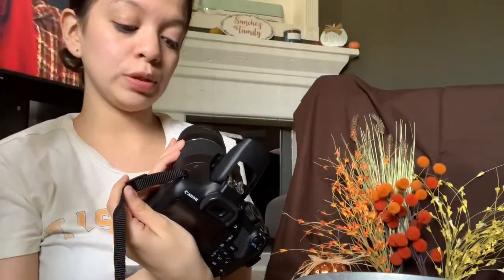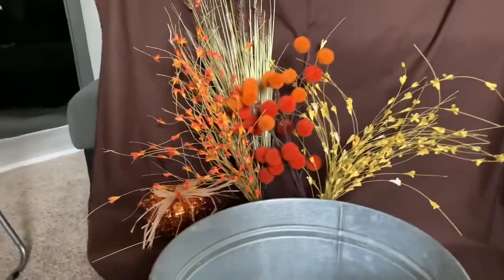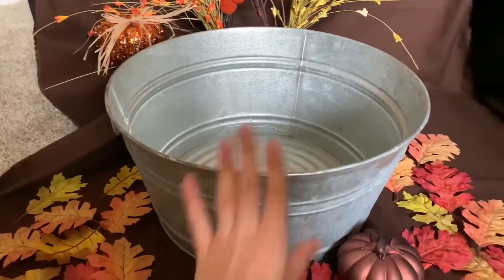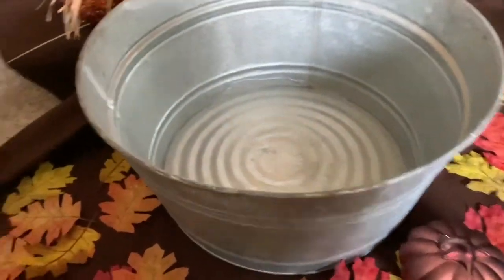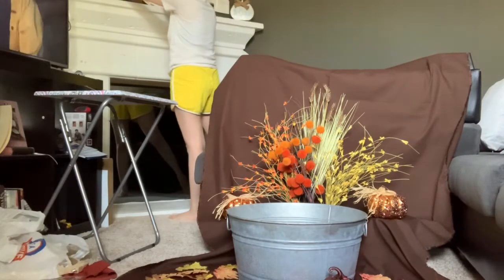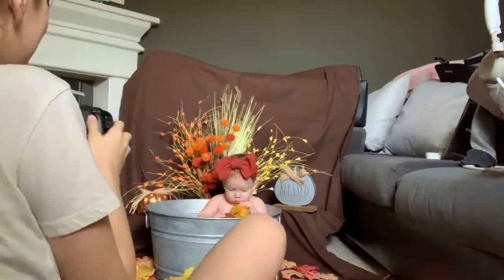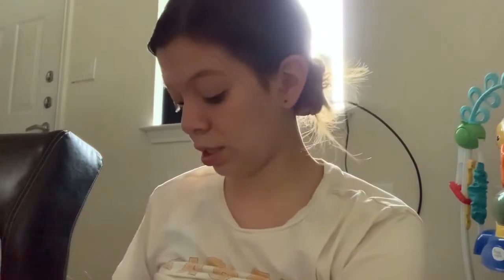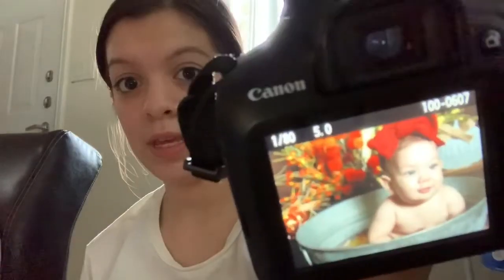DIY MILK BATH *SUPER AFFORDABLE* (HOW TO)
Hey y’all! I had so much fun doing this shoot for my baby girl! It was so easy and affordable! I really encourage y’all to do one for your baby, especially if you’re nursing & can’t afford a photographer!
The moments captured are irreplaceable!

Let me know down in the comments down below what y’all think & if y’all wanna see more pictures follow myself or Matt on our IG to see the rest of the pics of Cataleya & how they turned out!